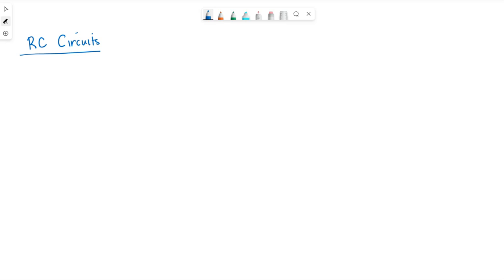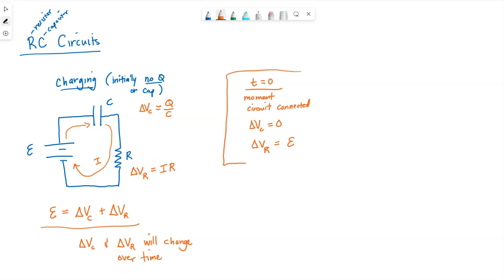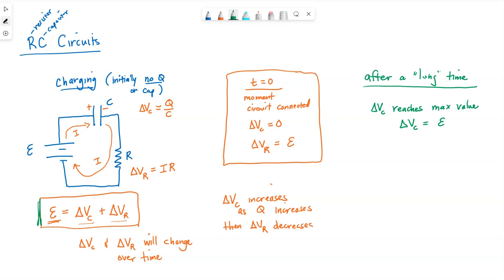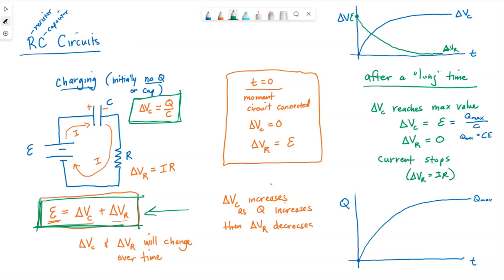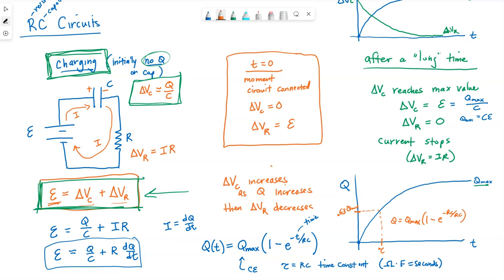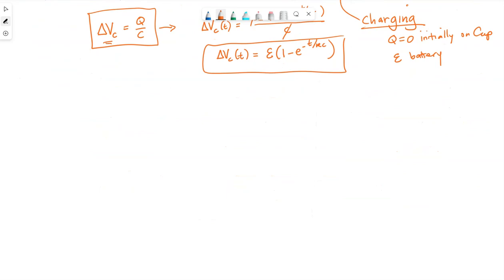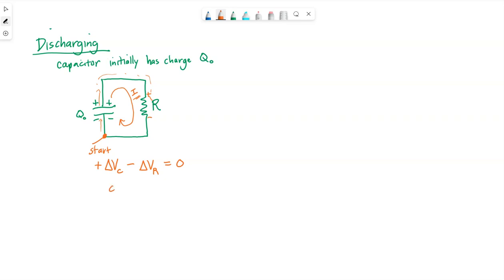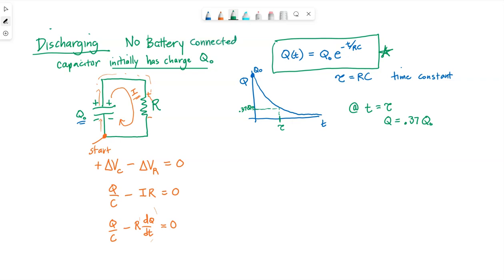RC circuits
This video introduces simple, series RC circuits.  Charging and discharging capacitors connected in series to a resistor are covered.